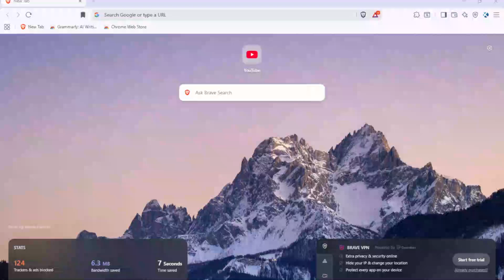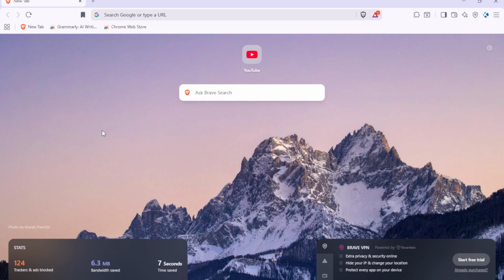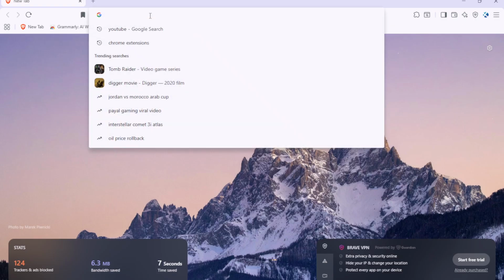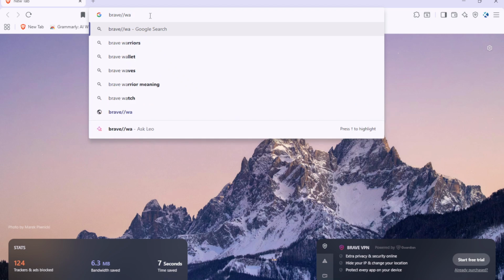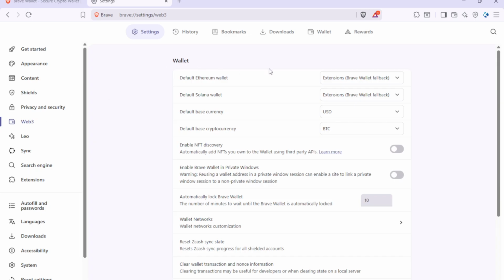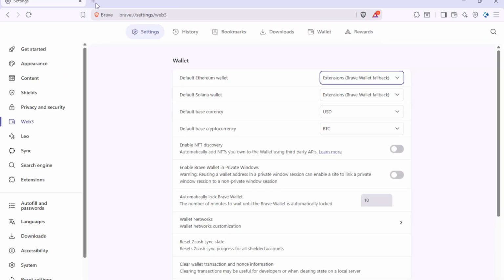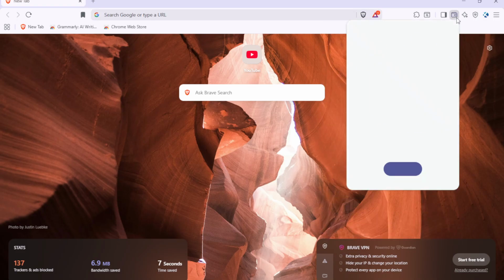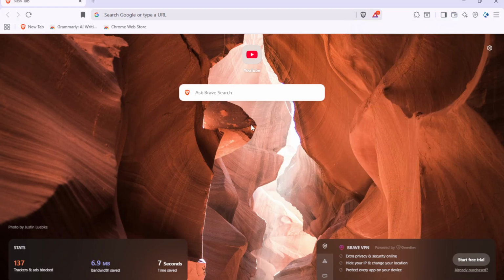Disable Brave Wallet and Use MetaMask [2025 Guide]